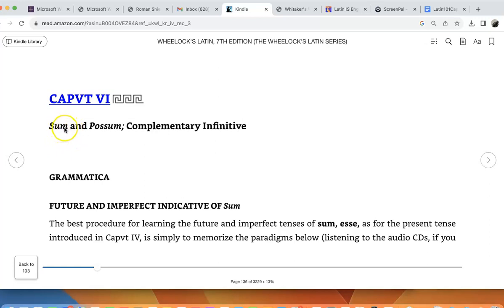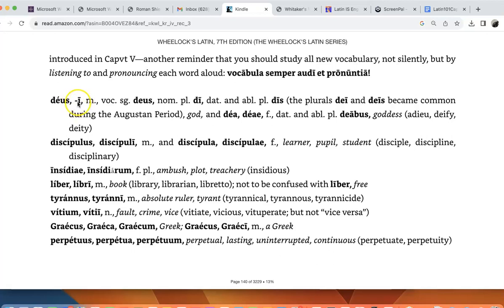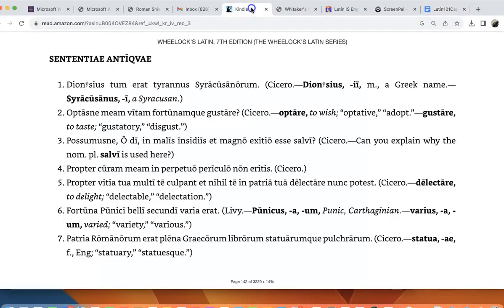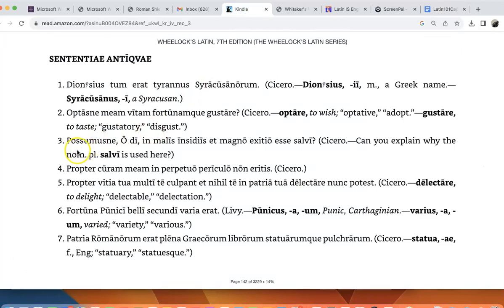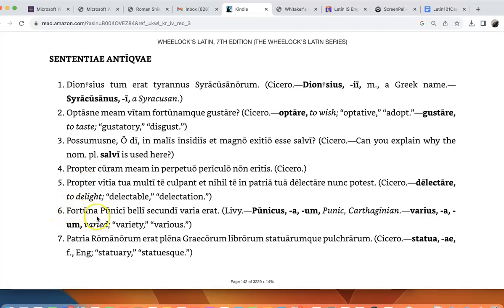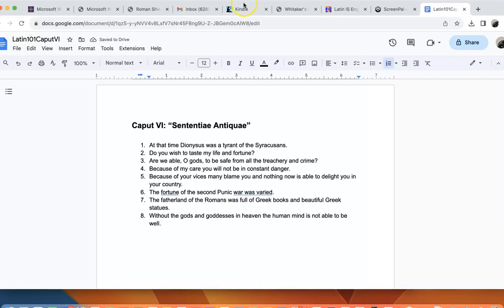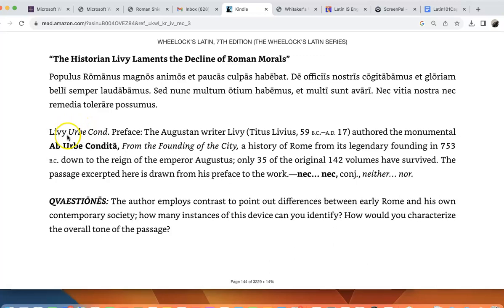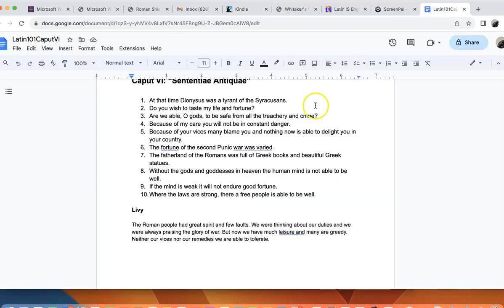Latin 101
Caput VI